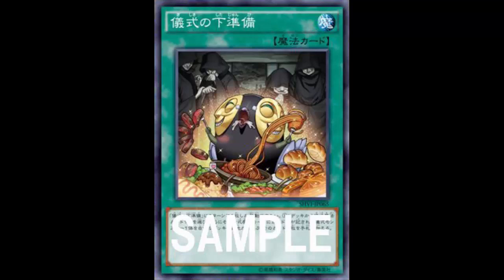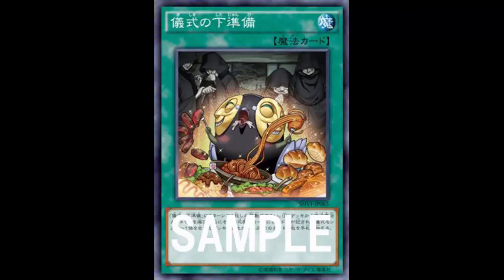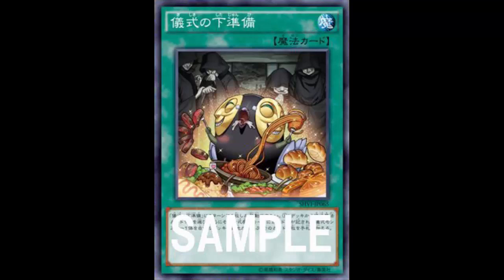Pre-Preparation of Rites: +1 Nekroz can't play; seems like Konami is trying to make up for Prep hit.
Normal Spell

Add 2 cards to your hand (1 Ritual Spell Card from your Deck and 1 Ritual Monster that is listed in that Ritual Spell Card's text from your Deck or Graveyard). You can only activate 1 "Pre-Preparation of Rites" per turn.